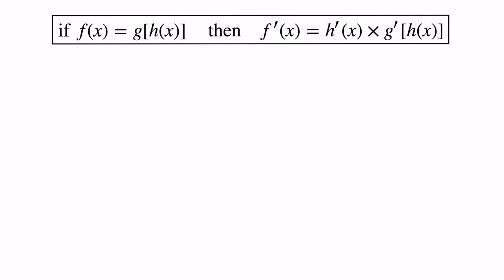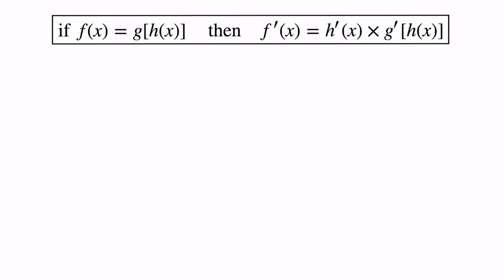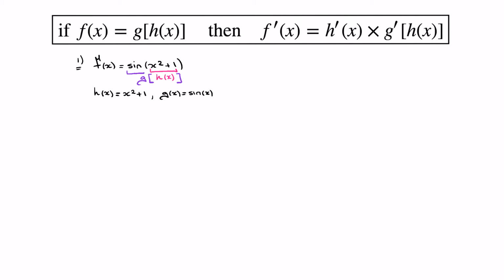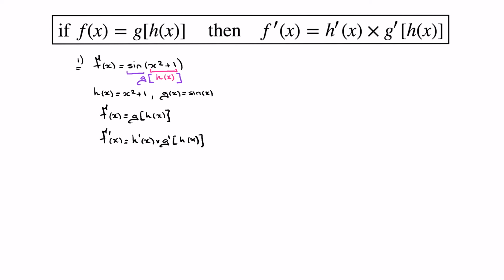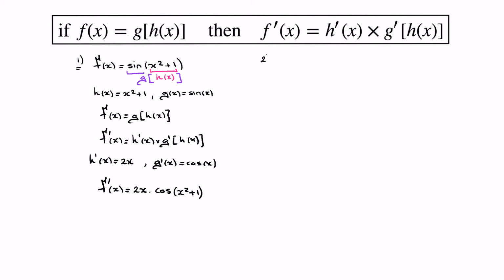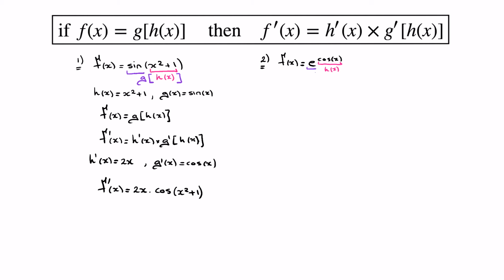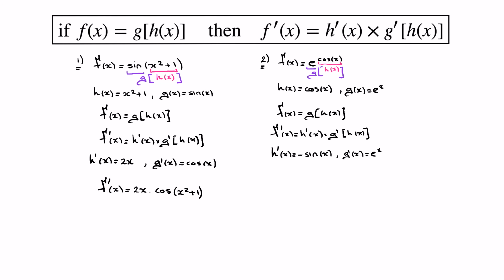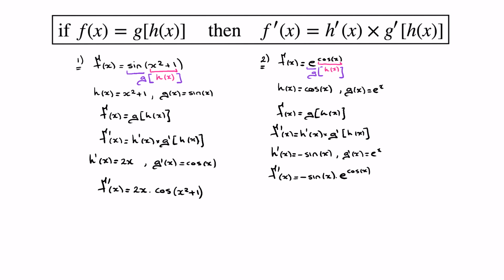Chain Rule for Differentiation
The chain rule for differentiation is the method used to differentiate composite functions. We remind ourselves of the formula and work through two clearly explained examples.